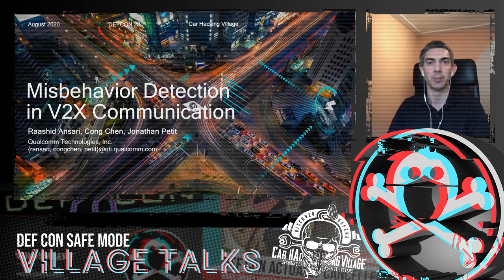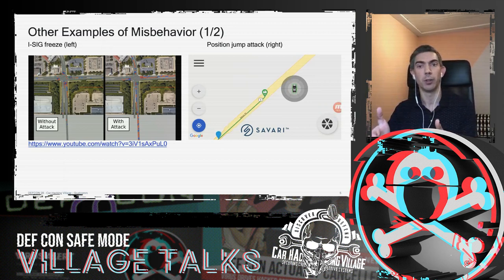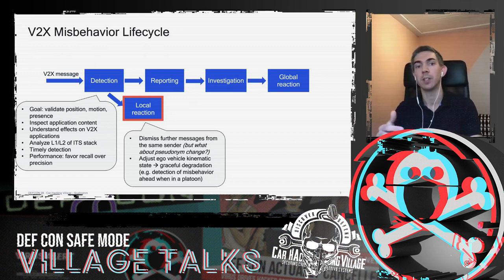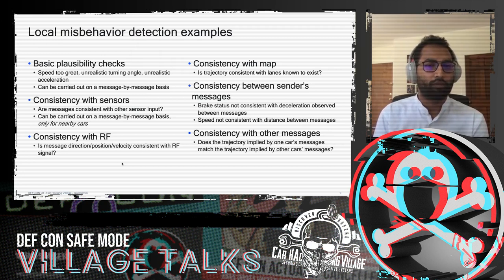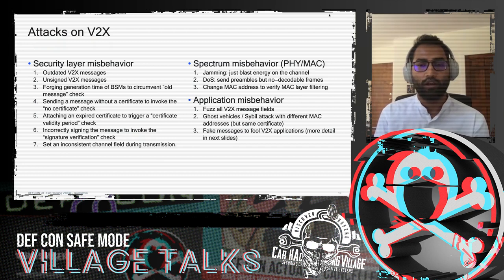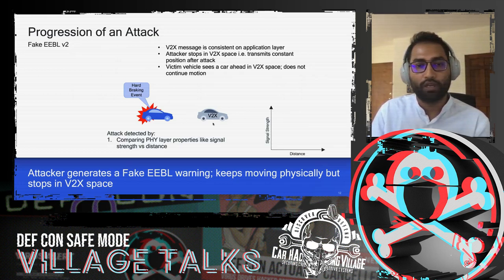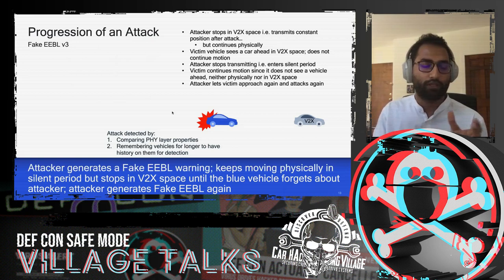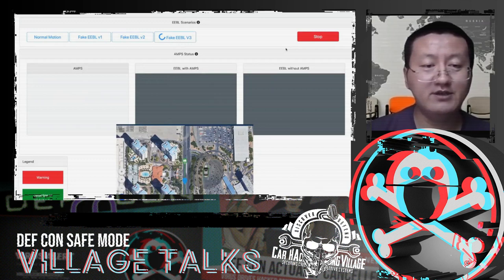Misbehavior Detection for V2X communication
Speaker: Jonathan Petit, Raashid Ansari & Cong Chen